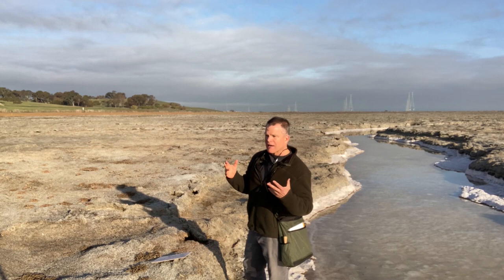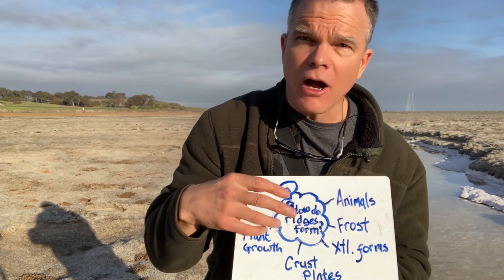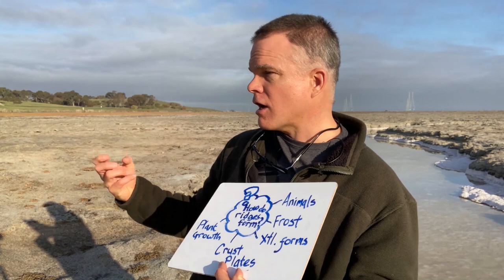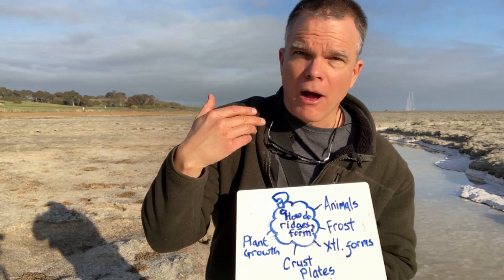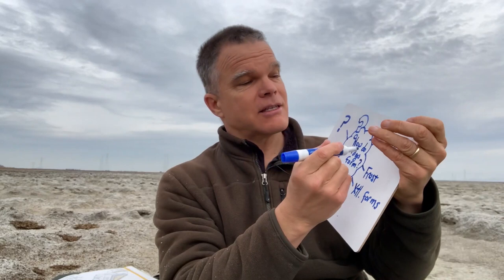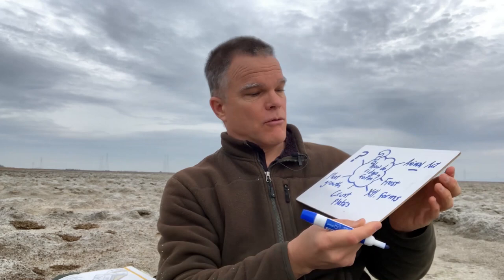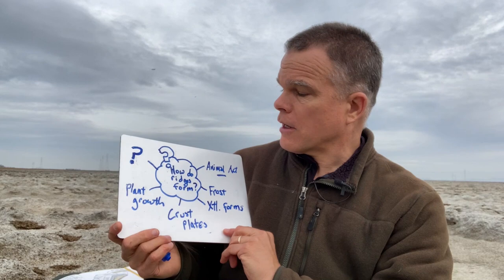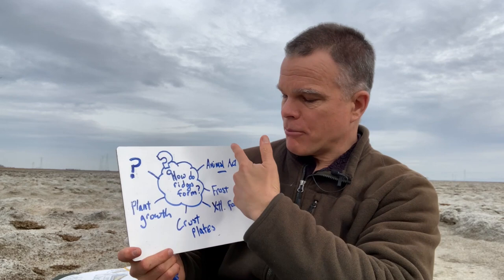The Nature Journal Connection, Episode 16, Could it be Using Inference to Explore Mysteries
You can follow up on a question in many ways. You might look up the answer online or in a book. You might make your own observations to answer the question. You can also use inference to explore questions where the answer can not be directly observed.  When we infer, we make predictions, "if this explanation were true, what would I expect to see" and then observe if those predictions pan out as you explore. The process of inference is widely misunderstood and misused, but if you understand this tool, it is a powerful tool in the nature Journaler's tool kit enabling us to get closer to correct explanations step-by-step.
About The Nature Journal Connection Video Series
In partnership with the Children’s Creativity Museum in San Francisco I worked with a team to produce a series of 40 free,10 to15-minute recorded nature journaling workshops featuring fun and engaging activities that build the skills of a scientist, naturalist, artist, and observer. We released the first episode on October 27, 2020, and we will release one each week through July 2021. Appropriate for children of all ages as well as adults, this program connects science, language arts, math, visual arts, critical thinking, mindfulness, wonder, curiosity, and joy. For more information on this series, to see previous episodes, or to learn more about nature journaling, please